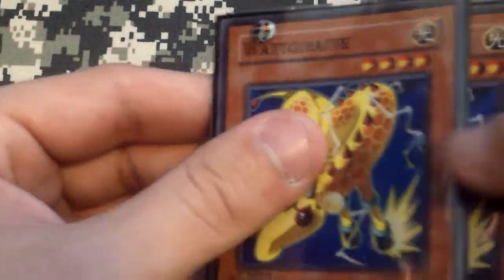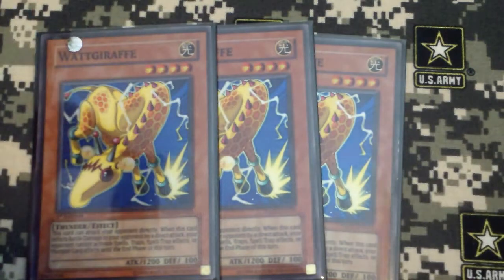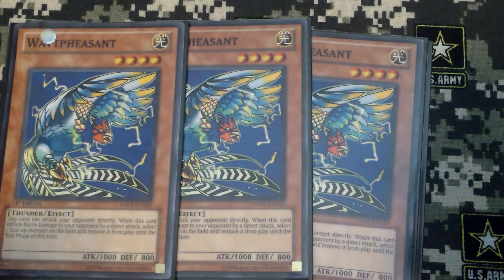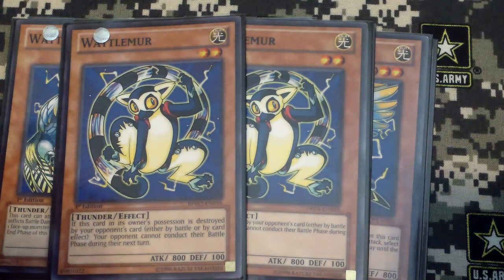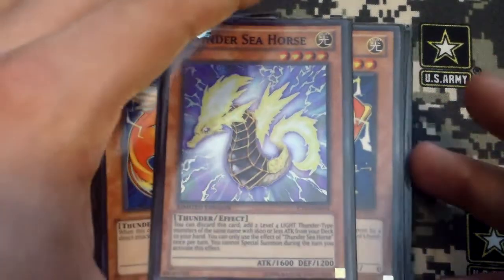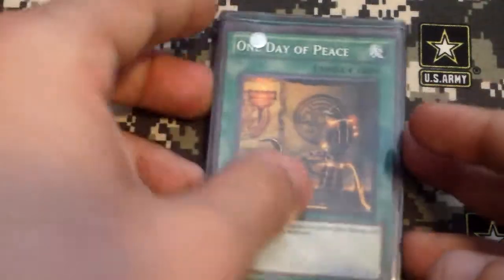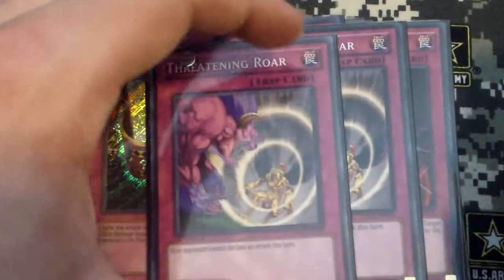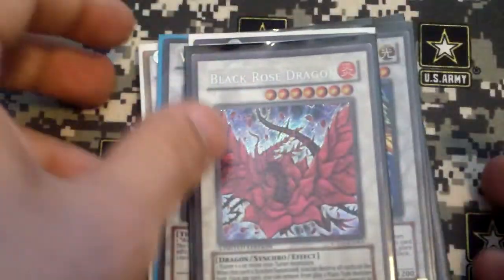Yugioh Watt deck profile